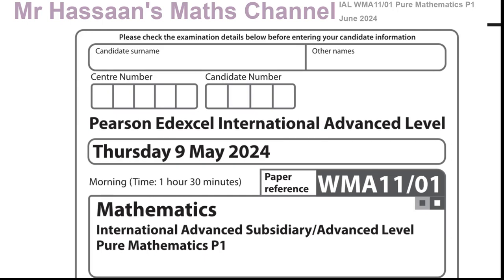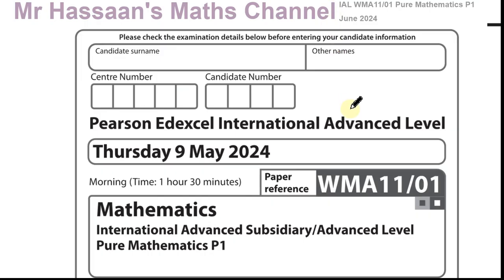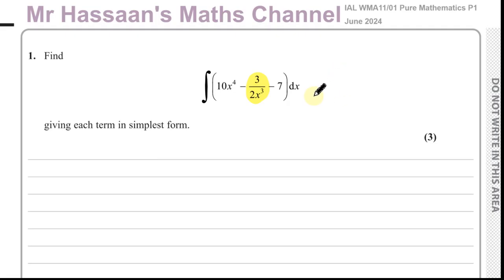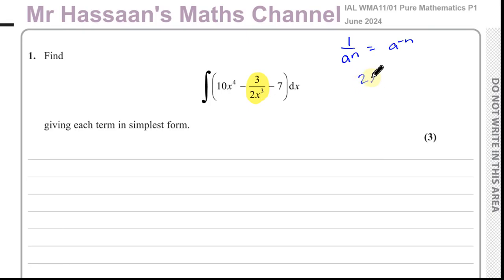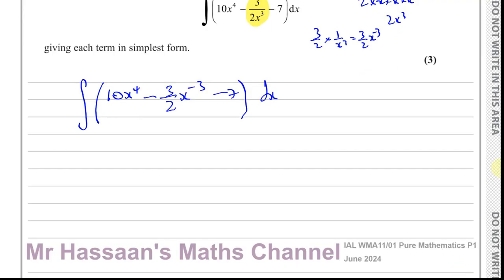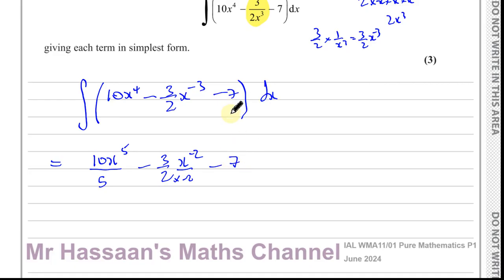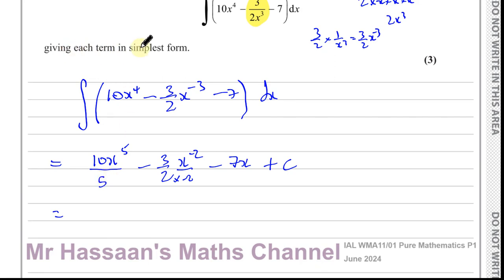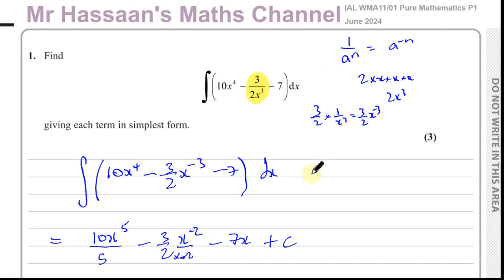WMA11/01, (Edexcel), IAL, P1, June 2024, Q1 Integration